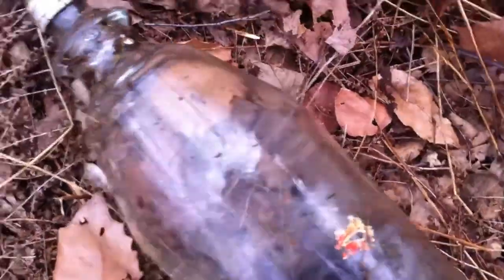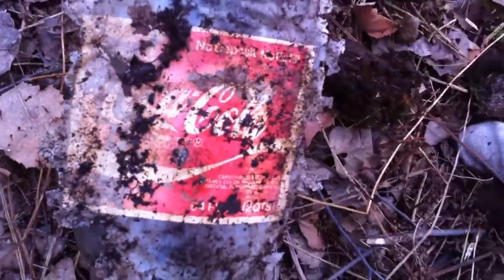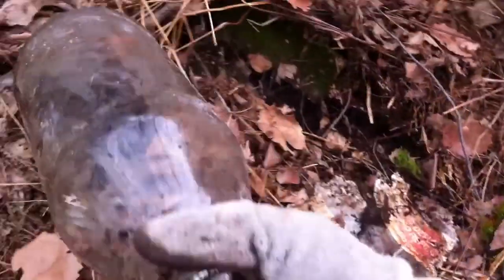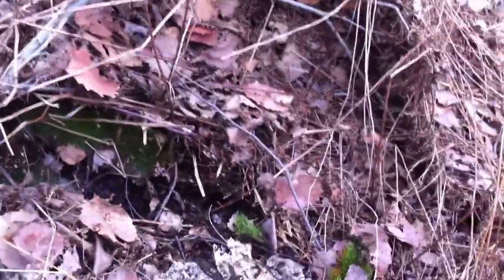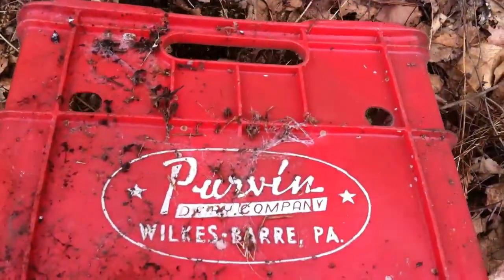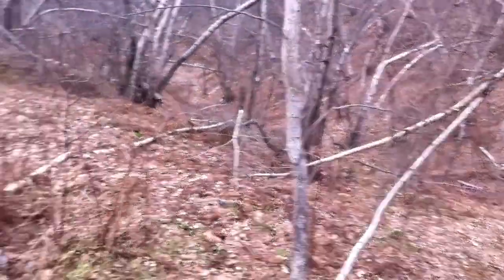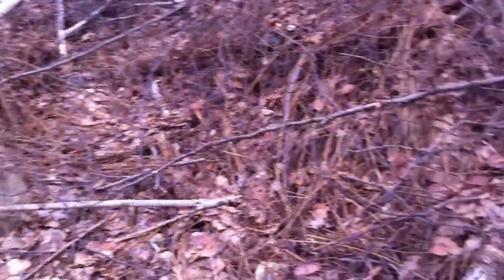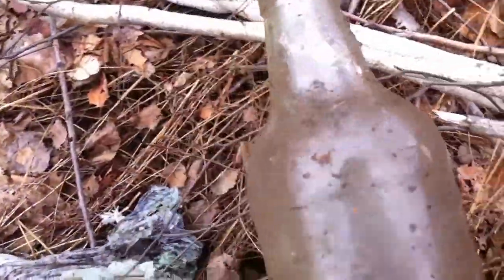Digging A Huge Old Town Bottle Dump In Pennsylvania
Digging bottles and having fun up northeast Pennsylvania. Join me as I explore an old town dump and then start excavating some really interesting and old bottles. In this video, I show you some of my bottle digging techniques and point out some of the signs of a good bottle dump layer. I hope you enjoy the video